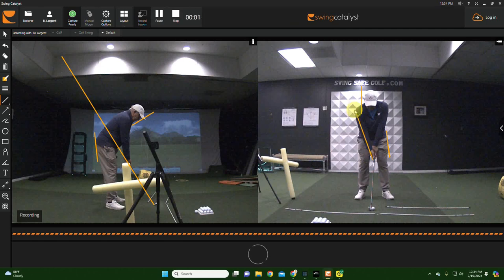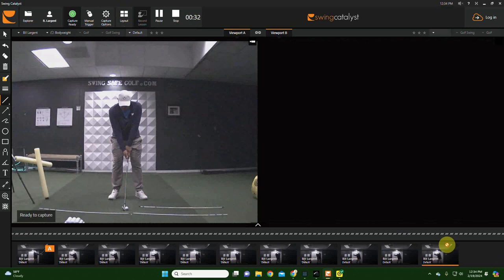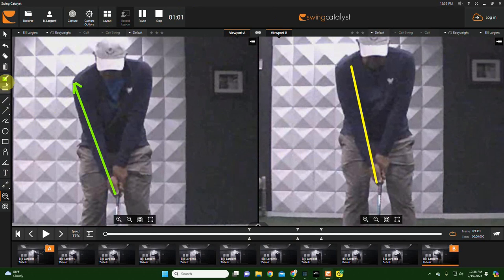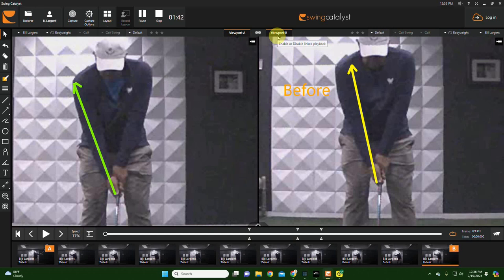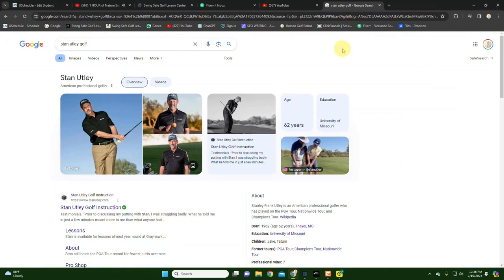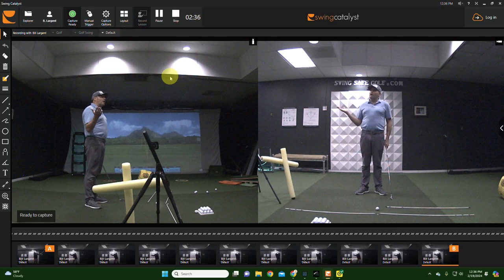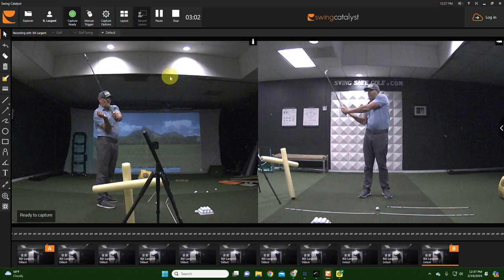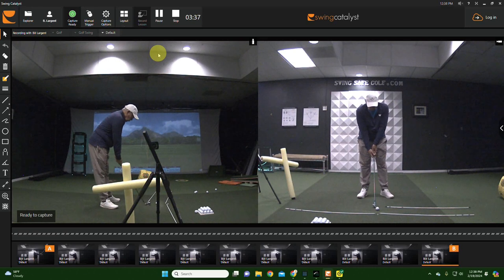Another way to figure out right hand grip is Right Elbow First Trick - Stan Utley Trick